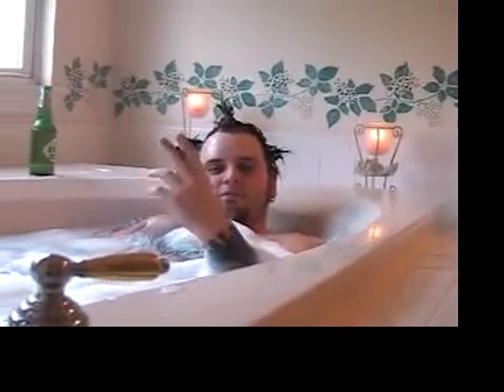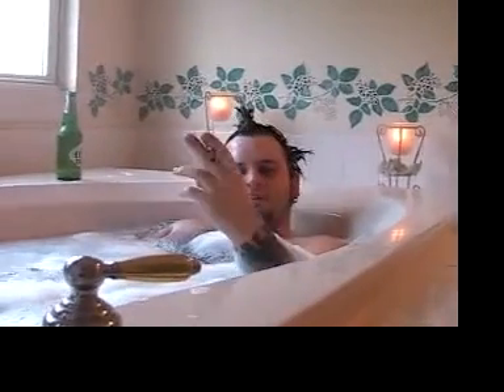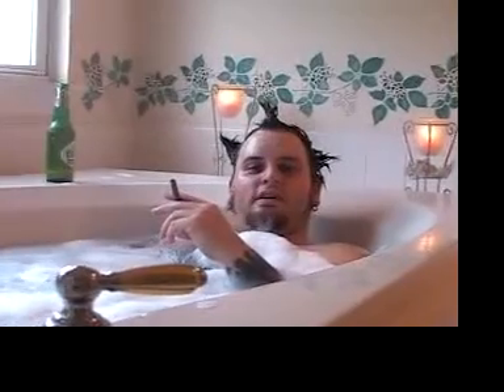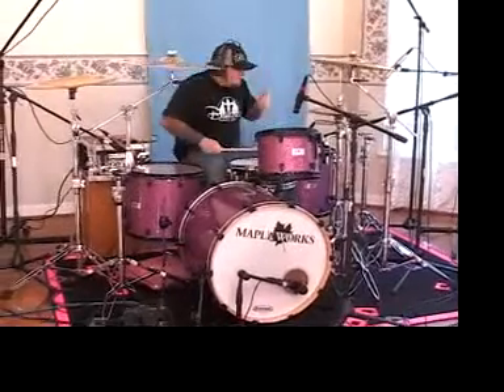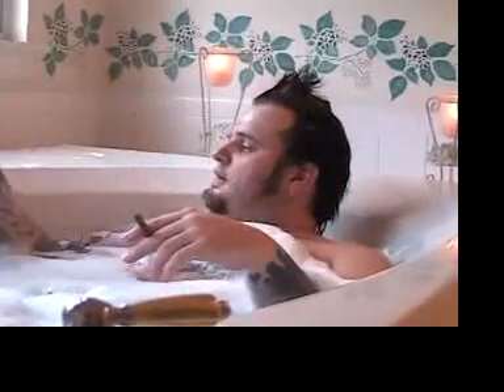Beretta Jane Video Blog #1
The first installment of the Beretta Jane Video Blogs starts with Rooobyn discussing the NEW! Beretta Jane record and recording all of the drum parts for the new record. Enjoy!